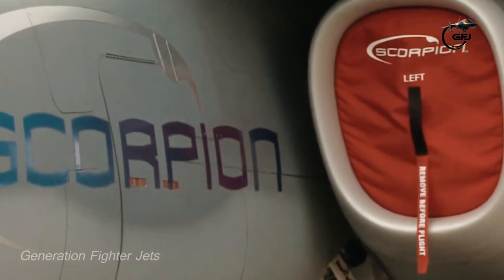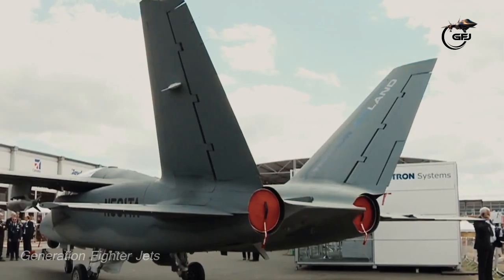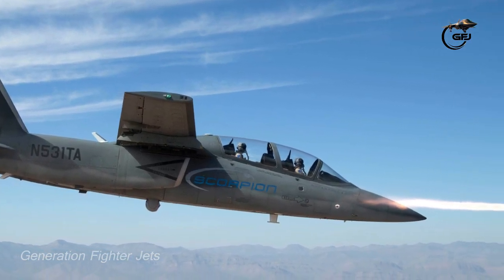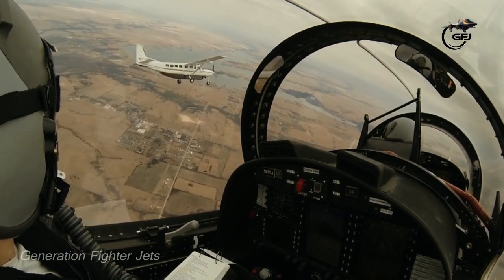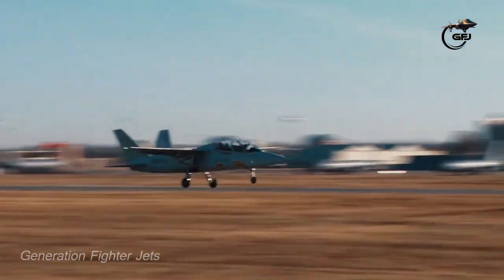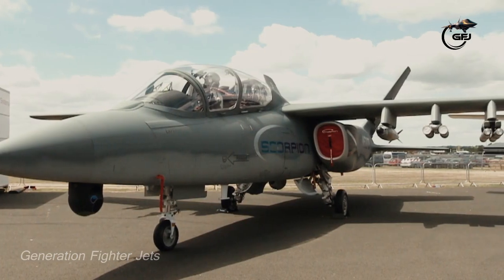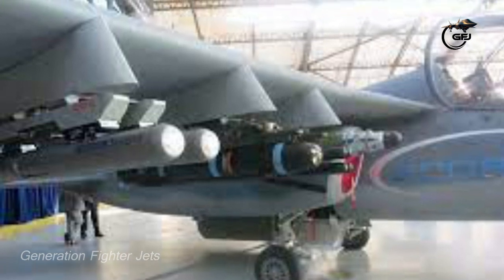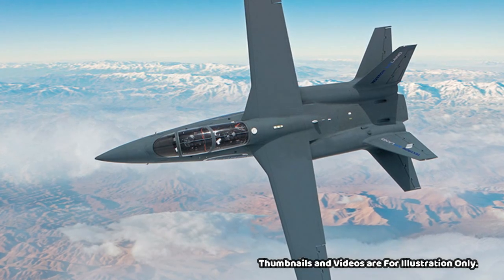Textron AirLand Scorpion, Attack and Reconnaissance Aircraft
Scorpion, attack and reconnaissance aircraft by Textron AirLand.
The Scorpion is a two-seater plane. The Textron AirLand Scorpion is an American jet aircraft planned for sale to perform light assault and intelligence, surveillance, and reconnaissance (ISR) operations. It may be flown by a single pilot.

The Scorpion ground attack aircraft was developed by Textron AirLand as a private venture. This aircraft was specially developed to meet possible requirements of the US National Guard and export customers. This light attack aircraft is cheap to buy and to operate. It is a budget alternative to small foreign militaries, The Scorpion unit should cost less than $20 million. It is less than an A-10 or F-16 upgrade.